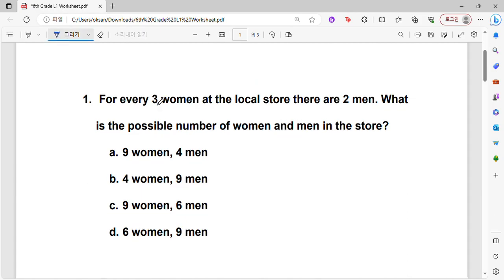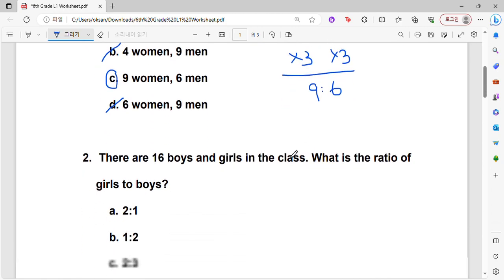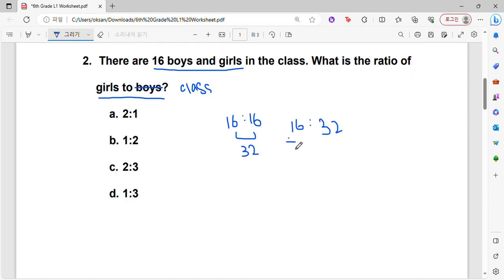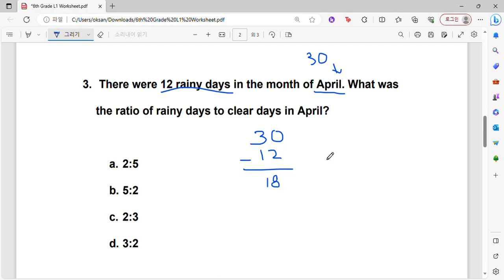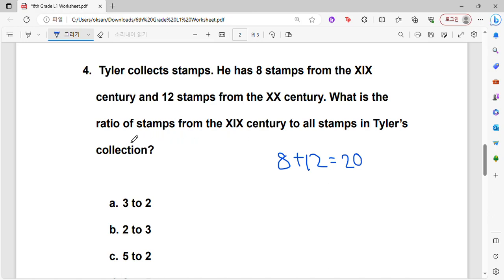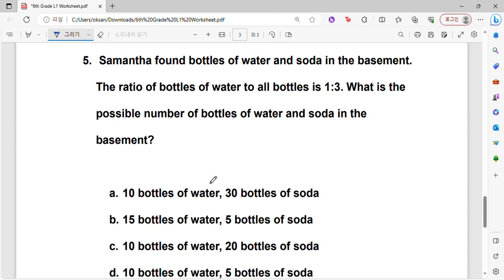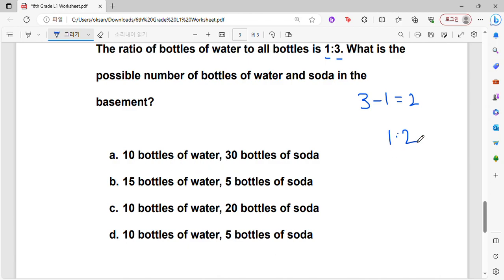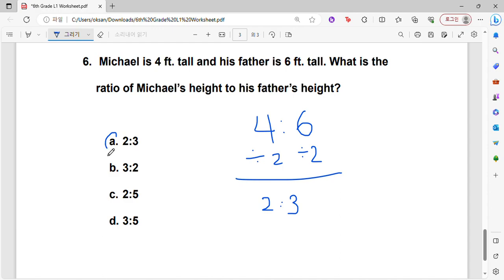Kayleen Chong - 6th L1